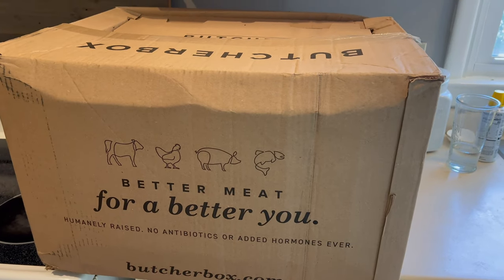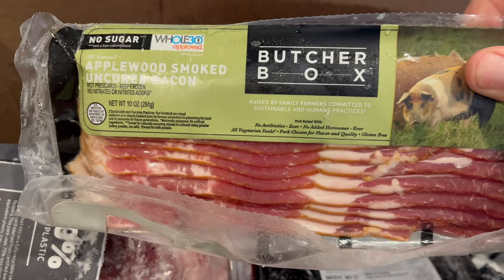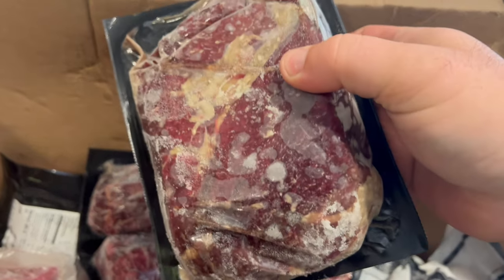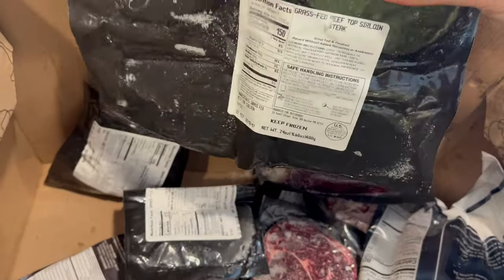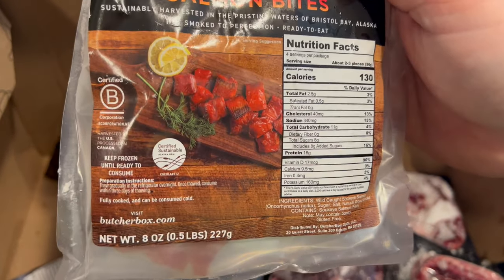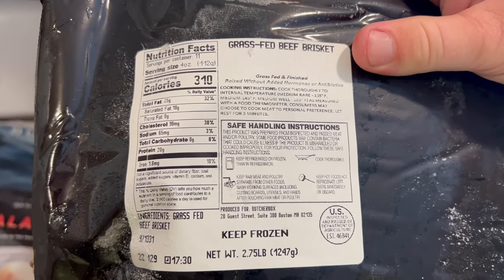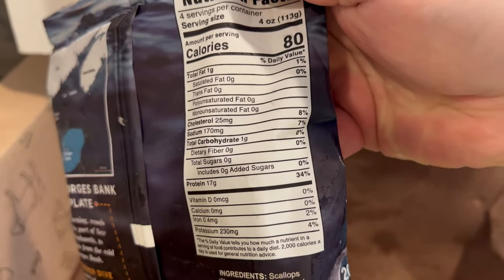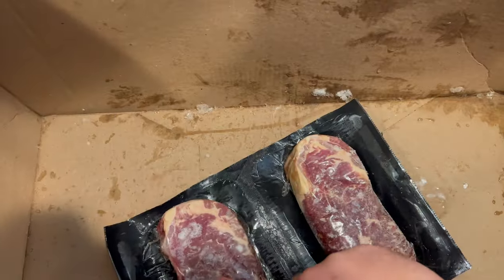Butcherbox July 2022 unboxing plus Coupon!!!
July 2022 Butcherbox unboxing!